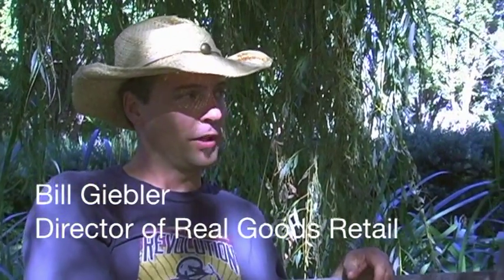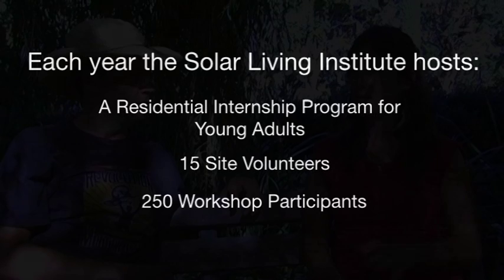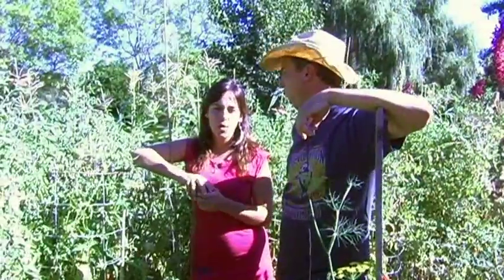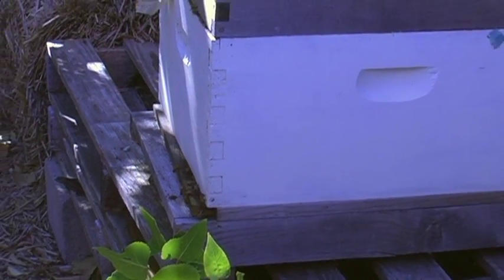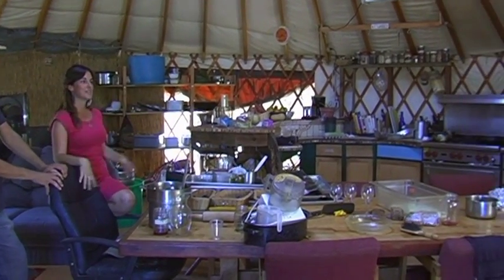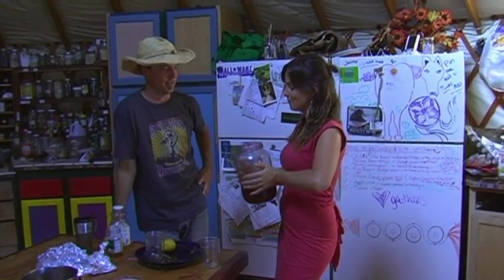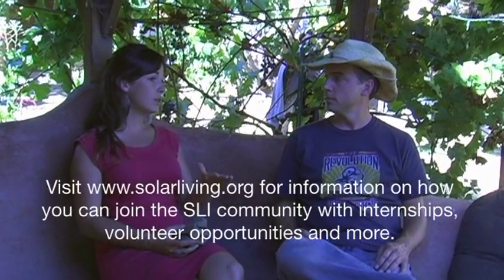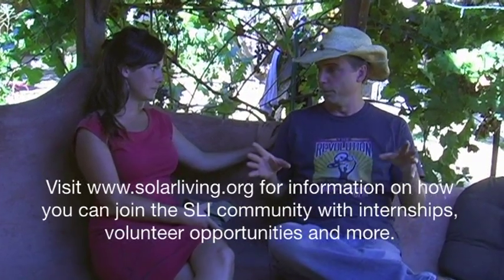Gilly Webster Tours the Solar Living Institute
One of the Solar Living Institute's resident interns, Gilly webster, takes Bill Giebler on a tour of the Solar Living Institute (SLI) in Hopland, California. The SLI was founded by John Schaeffer in 1996 to serve as a place to educate and demonstrate products and practices for solar and sustainable living.